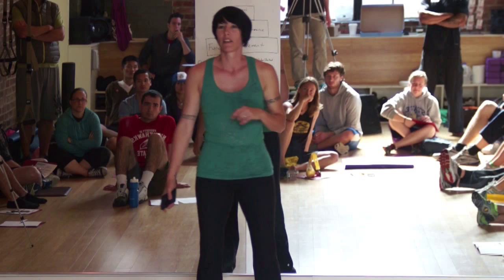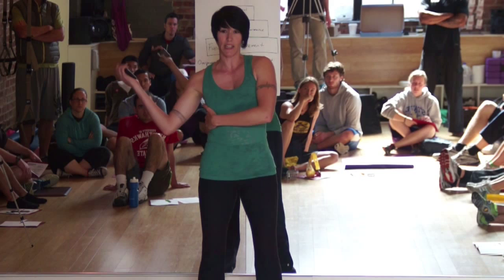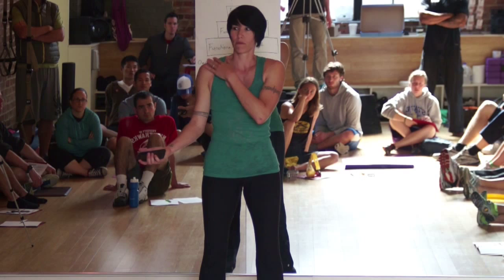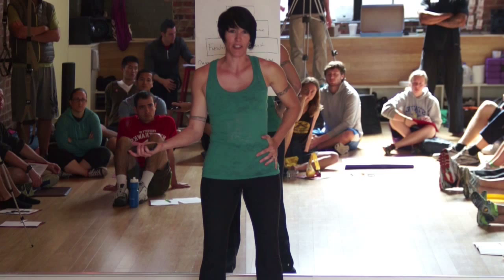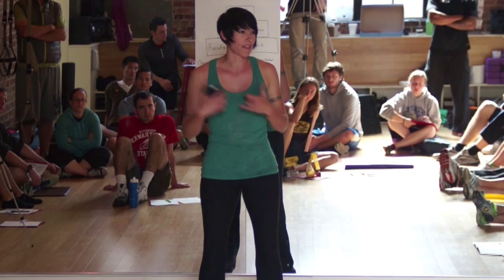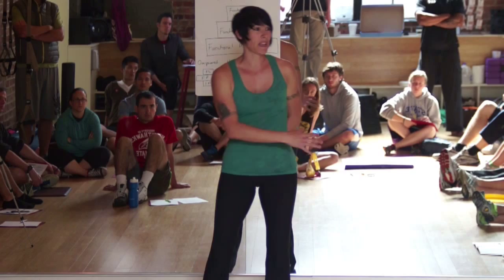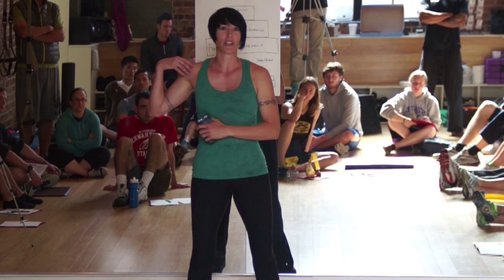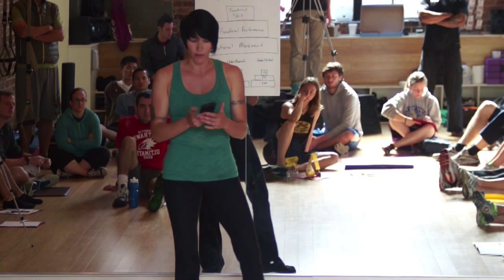F.U.T.U.R.E. Sample - Ren Caldwell Lecture